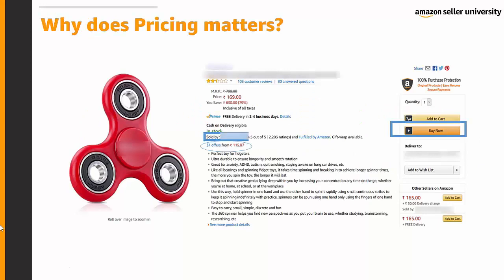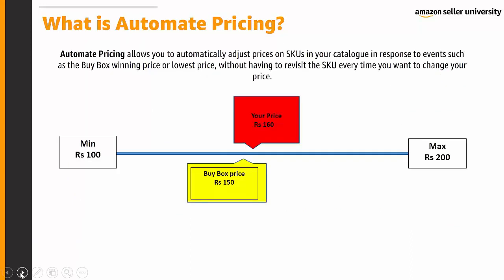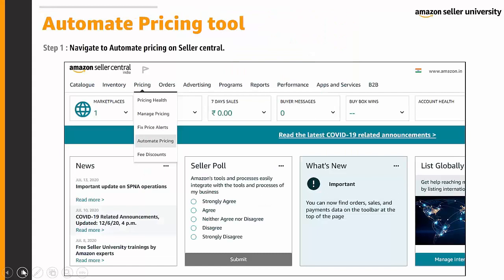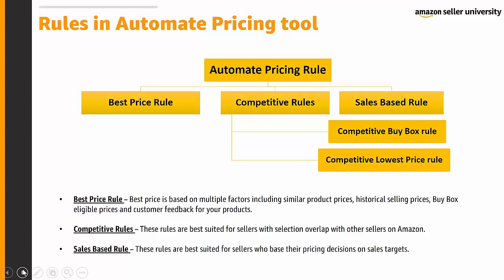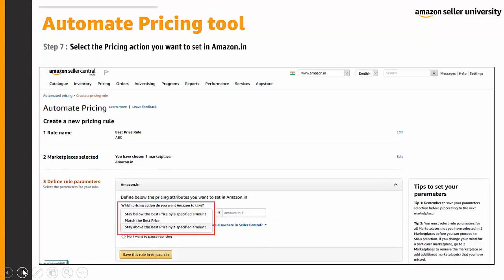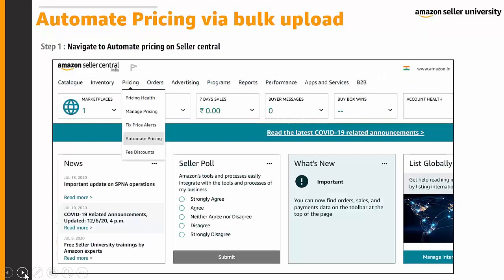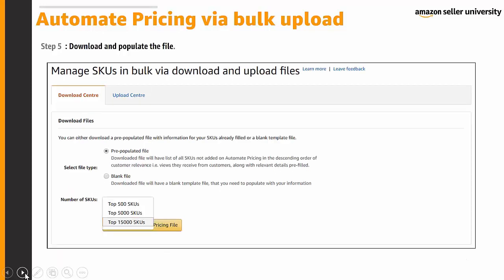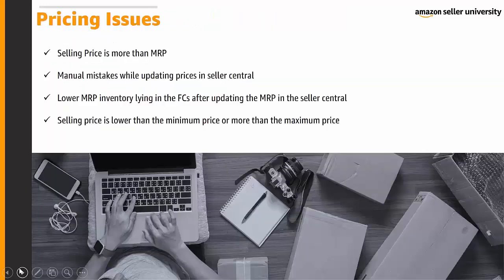How to set Automate pricing on Amazon | Why pricing matters? | Amazon Seller University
Price smart with automate pricing tool! Automatically adjust prices on SKUs in your catalogue in response to events such as the Buy Box winning price or lowest price, without having to revisit the SKU every time you want to change your price.

Main Advantages of using Automated Pricing:
- Move fast: Automatically change your prices in response to the events you choose, keeping them sharp in a dynamic environment.
- Price competitively: Potentially increase your likelihood of being the Featured (Buy Box) Offer.
- Stay in control: Safely price between the Minimum and Maximum Price guardrails you set.
- Do more: Automate pricing decisions to give yourself more time to focus on other important aspects of your business.

Read our blog article for more details on Automate pricing on Amazon

Watch this videos to learn more about automated pricing get benefited and provide your valuable feedback. Happy Learning to you!

"All rights, title and interest (including but not limited to, trademarks, copyrights, patents and any other intellectual property rights or proprietary rights) in the video or any content/ materials embodied in the video ("Video") are owned by Amazon Seller Services Private Limited and/ or its affiliates ("Amazon"). No person is permitted to use, copy, display, modify, adapt, transmit, redistribute or republish this Video or create any derivative work of the Video (in whole or in part) without the prior written consent from Amazon. Amazon disclaims any and all liability and assumes no responsibility whatsoever for consequences resulting from your use or reliance upon the contents of such Video."